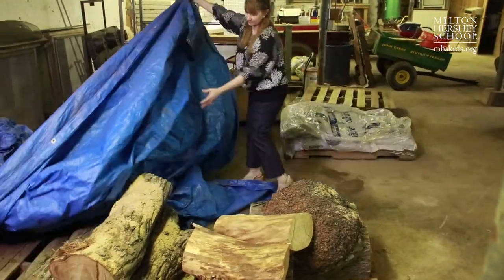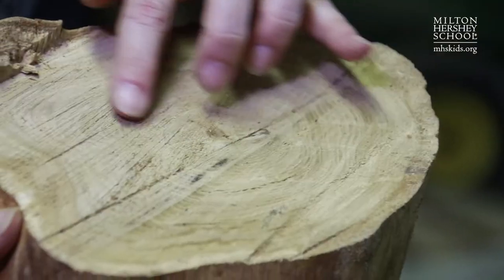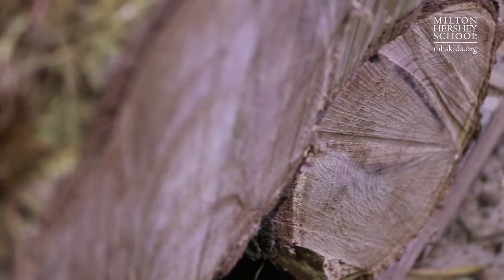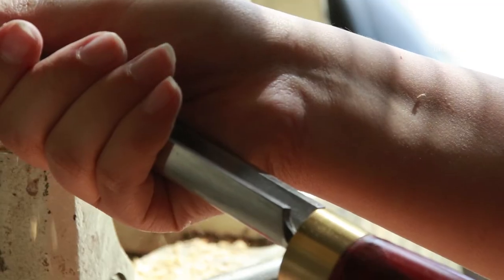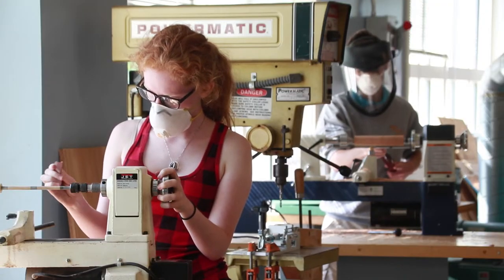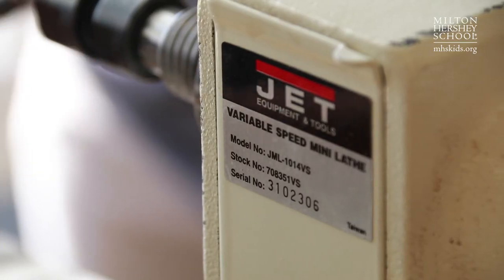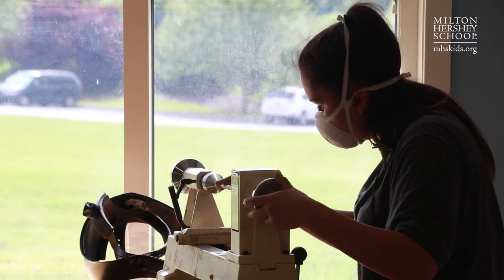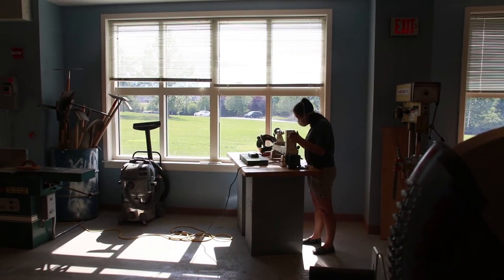Turning a Piece of the Past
Dr. Jaunine Fouche, Director of STEAM and Agriculture and Environmental Education at Milton Hershey School, had an idea that was fairly simple: reclaim wood from the diseased limbs of historic trees on the MHS campus. Use that wood to teach students the lesser-known art of woodturning. Then have them create unique, hand-made gifts from the wood which can be given back to members of the community. A unique learning opportunity for students, a chance to keep a diminished art alive, and, in a small way, to help preserve a piece of campus history. See how Dr. Fouche's idea is being realized through the skill and creativity of our students.

To learn more about Milton Hershey School, please visit mhskids.org.